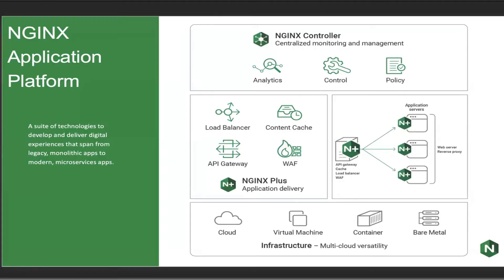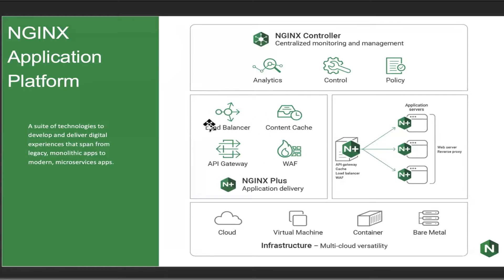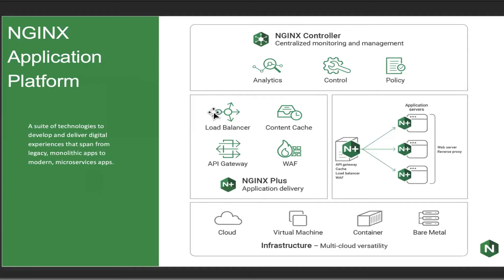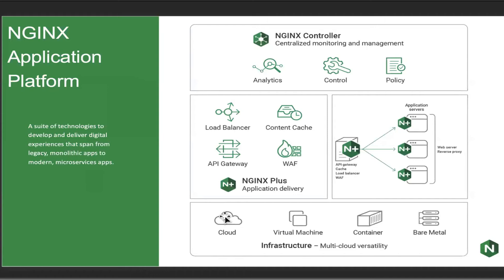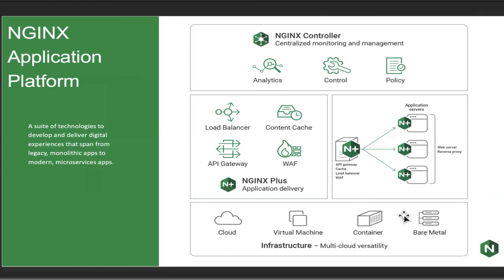What is NGINX? In 2 Minutes!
Curious about NGINX?  Learn how developers are utilizing the technology in 2 minutes!